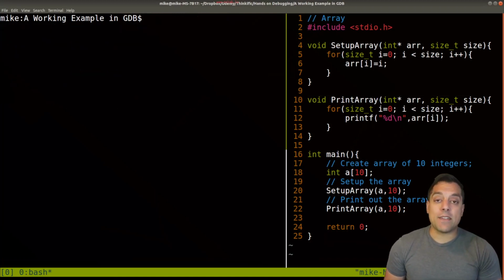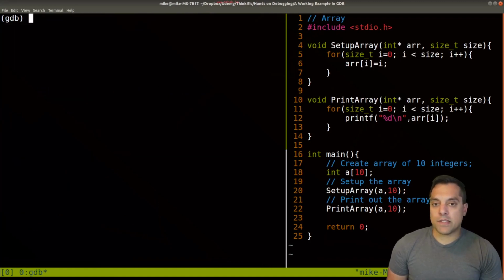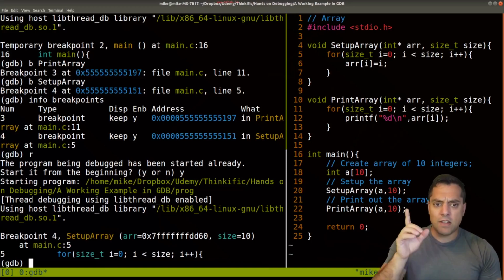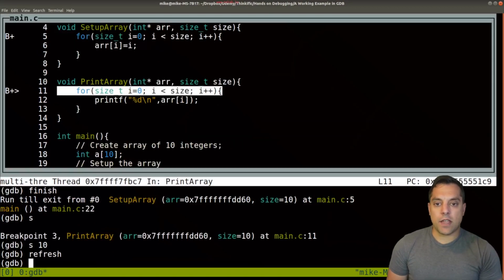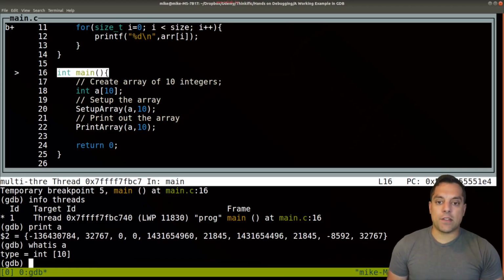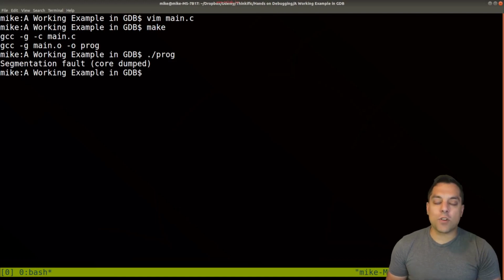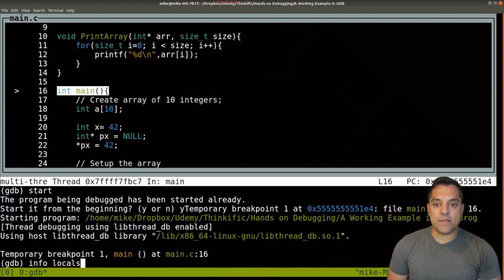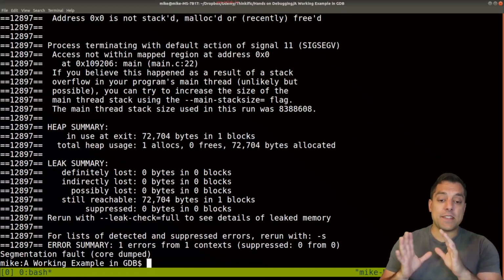A working example in GDB [Free course lesson preview]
*FULL DEBUGGING COURSE AVAILABLE*

►Lesson Description: This is a free lesson from my course, showing you some of the features of GDB that you will become comfortable with.